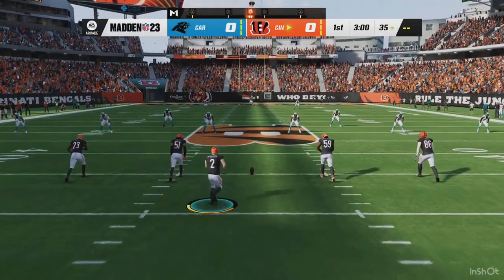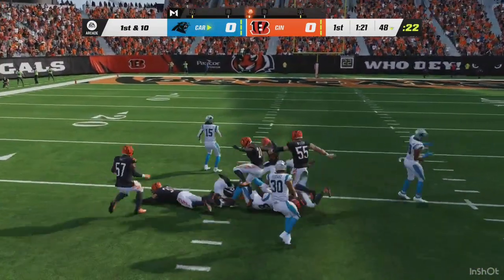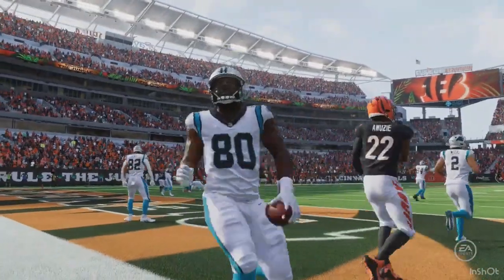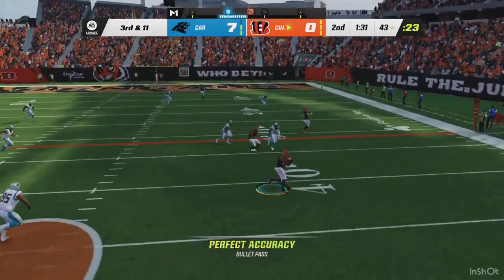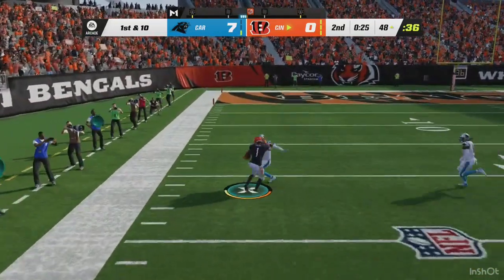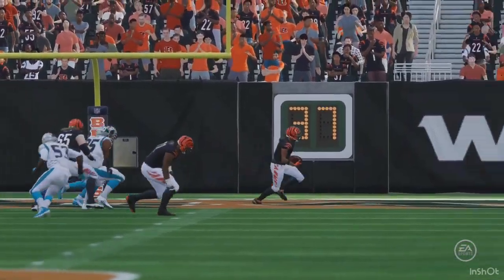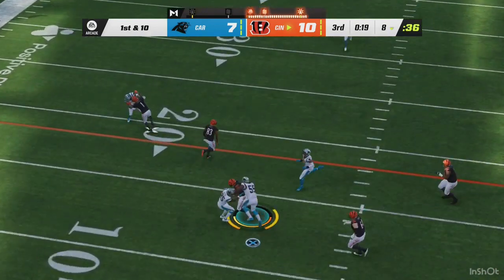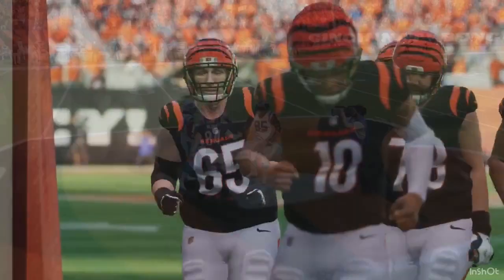Wild Card | Panthers @ Bengals Highlights